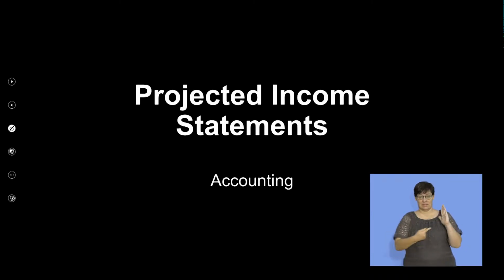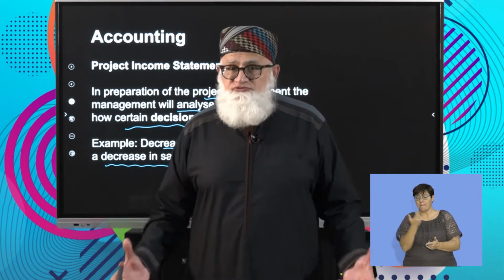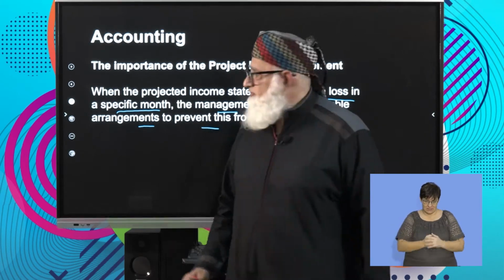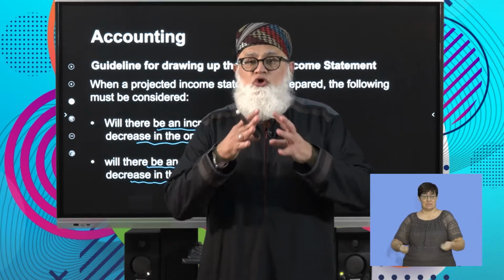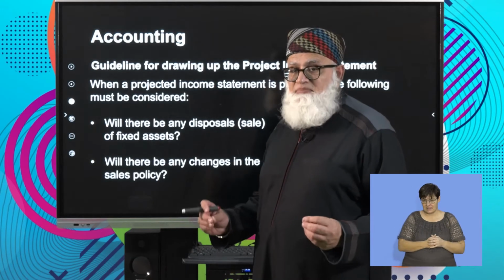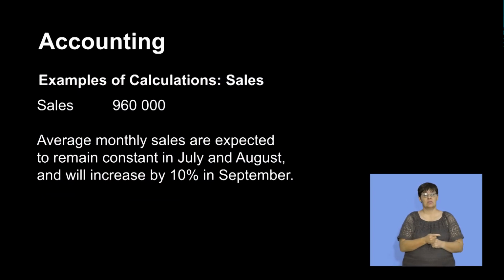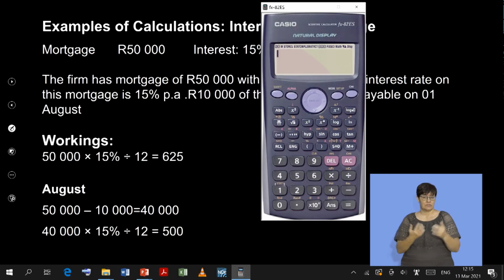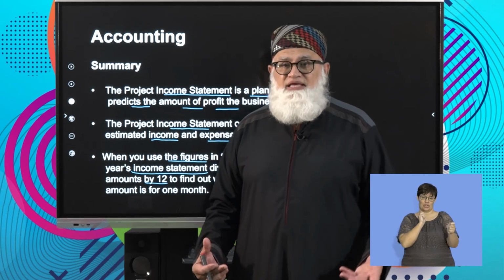Accounting Projected Income Statement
Accounting lesson: projected income statement